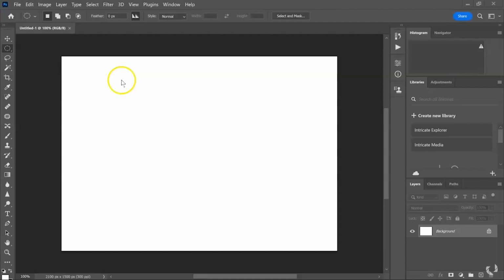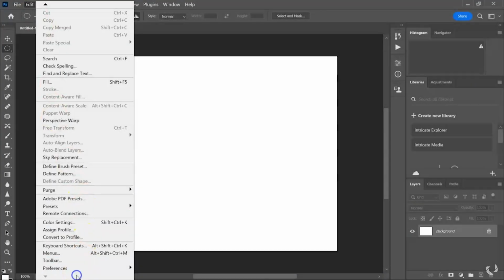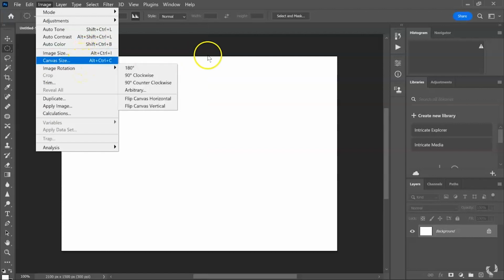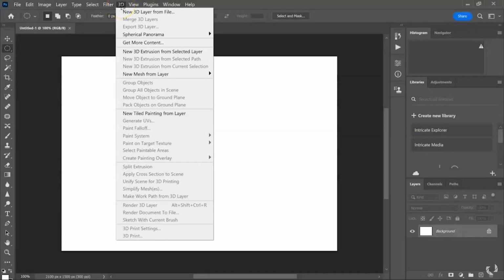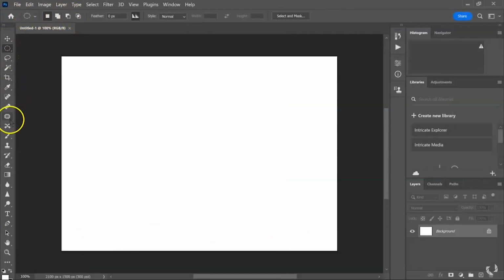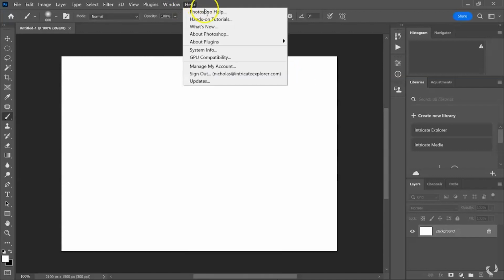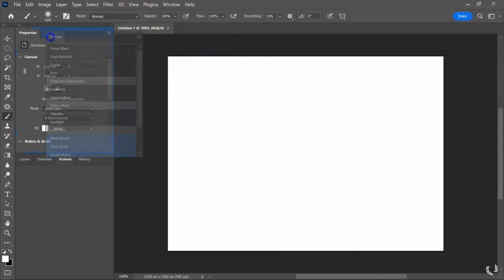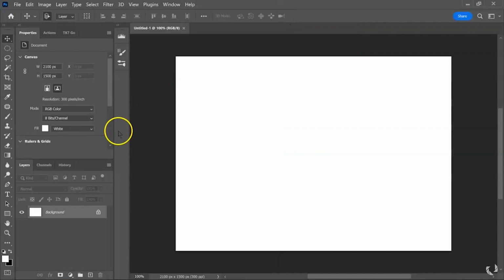The BEST Photoshop Workspace for Landscape Photography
Learn the basics of the Photoshop interface, and create your own customized workspace.
GEAR I USE
Laptop - Laowa 9i (4K, 16GB)
Tablet - Wacom Wireless (Small)
Hard Drive - WD 4TB External Hard Drive
Backpack - Osprey Arcane